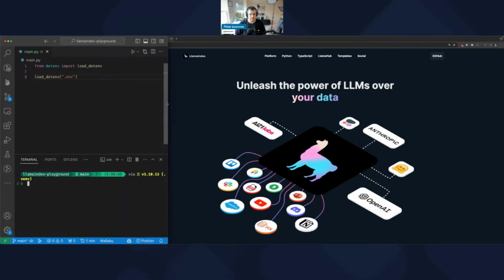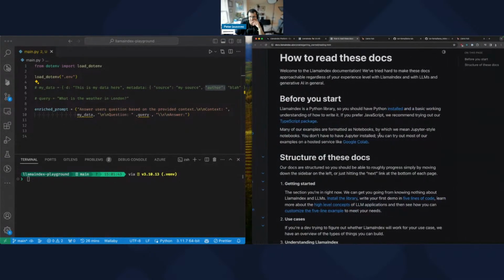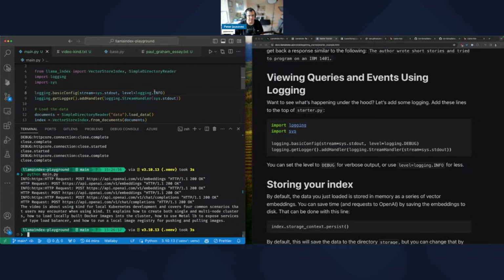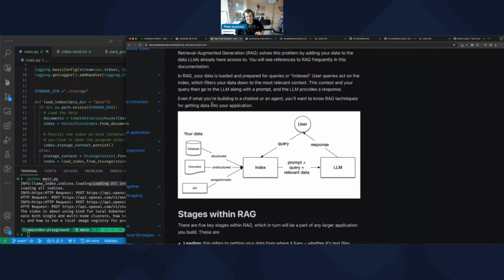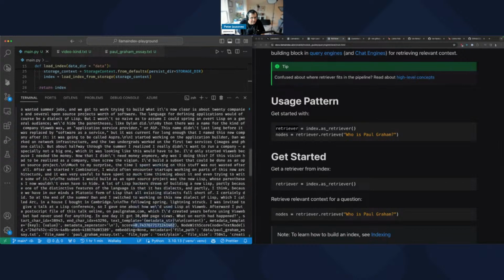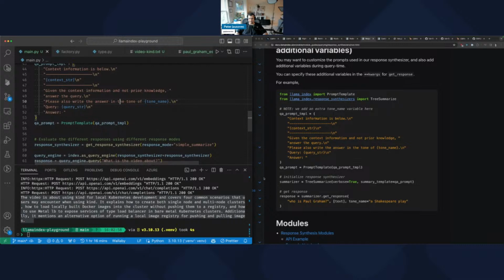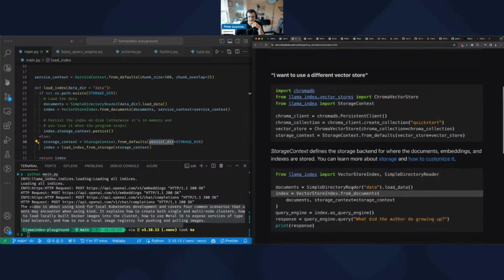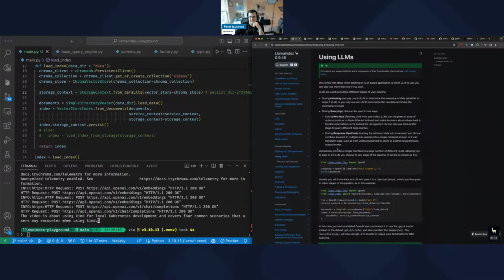Exploring LlamaIndex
LlamaIndex is a simple, flexible data framework for connecting
custom data sources to large language models.

In this episode, I'll review the LlamanIndex docs to learn more about it.